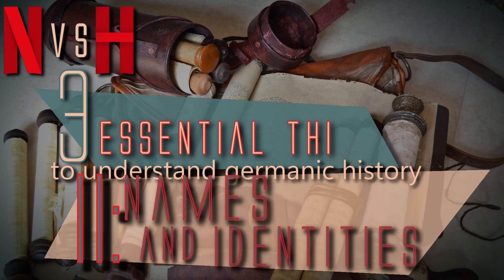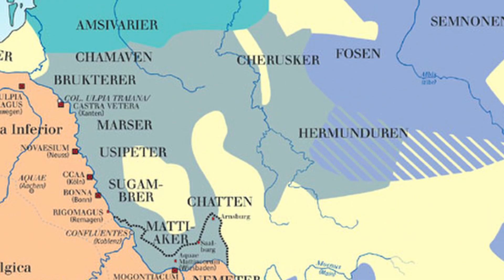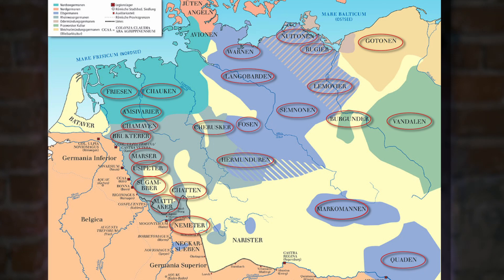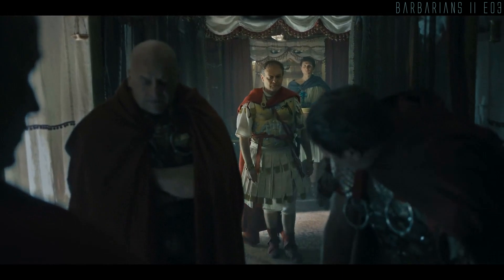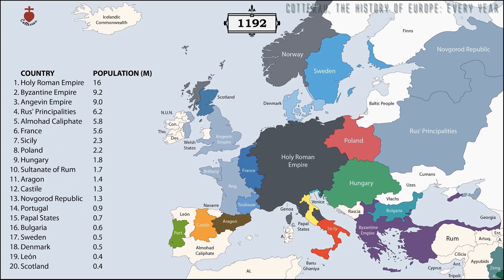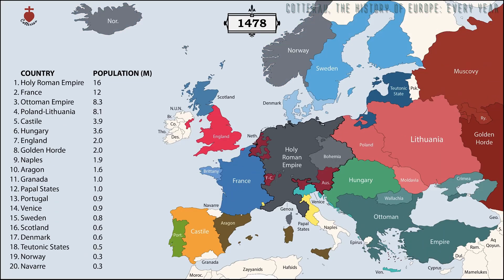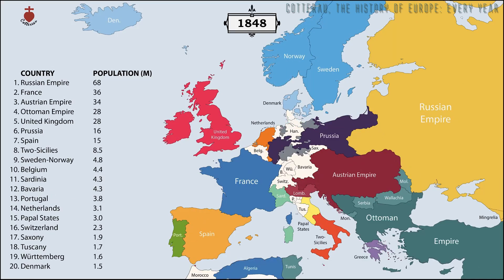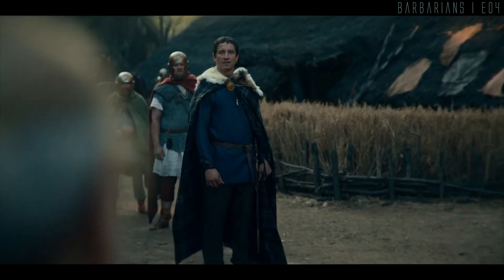Netflix vs. History: Chatti? Cherusci? Bructerii? WHO were the "Germanic" People?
3 Essential Things to understand germanic History Part II: Names and Identities

The Romans are telling us about all those germanic tribes they were in contact with.
But how reliable are their descriptions? Were there ever real "Germanics"?
Was Arminius the leader of the Cheruscans?
And what would that make his rival Segestes?
Today we're taking a look at what we know about 'germanic' identities and the names they were given. By whom ... We don't know.

Ihr wollt mehr von uns und wollt uns gleichzeitig unterstützen?

Solltet Ihr mehr von uns sehen wollen, klickt einfach auf einen der unten stehenden Links. Ihr findet uns z.B. auch auf Facebook und Instagram!